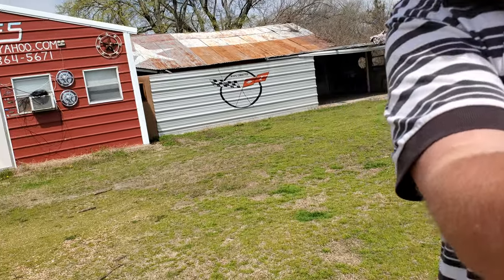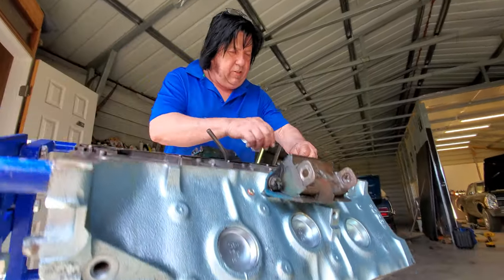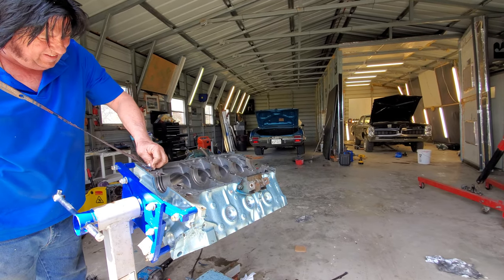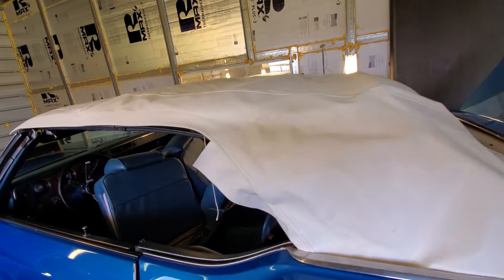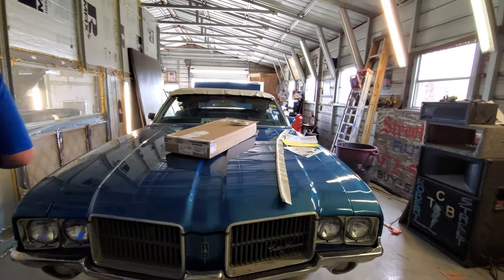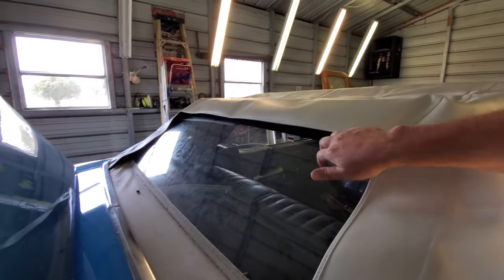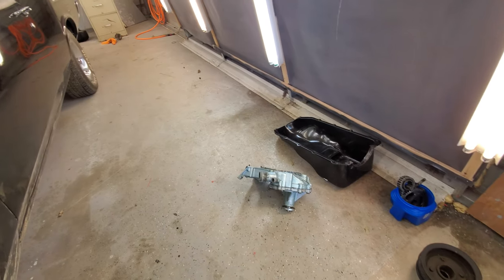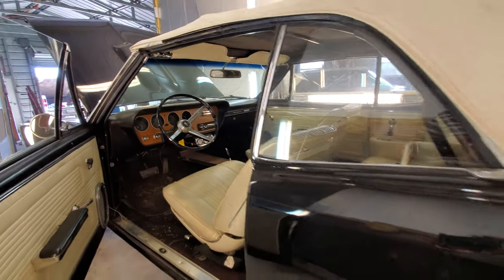Street Machines classic cars stop Terrell Texas Samspace81 daily vlog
Today we stop and visit Rob Street at Street Machines just north of Terrell, Texas. Rob restores & repairs classic & antique cars, trucks, and more cool stuff. I thought I'd stop on this sunny Texas day and show y'all around the shop. He had a 1967 Pontiac Lemans or Tempest convertible and a 1971 Oldsmobile Cutlass convertible. Samspace81 for daily classic car & truck videos. I'm a vlogger.